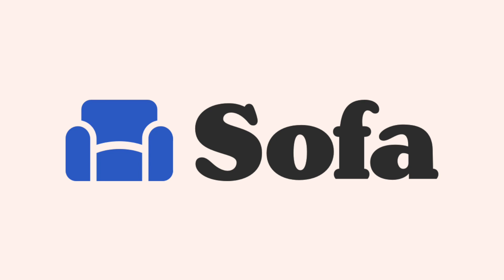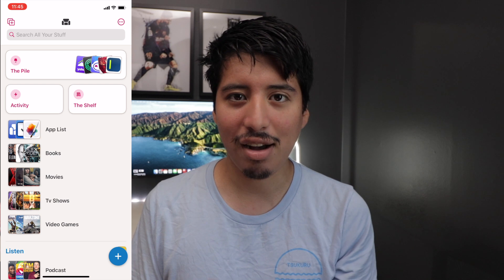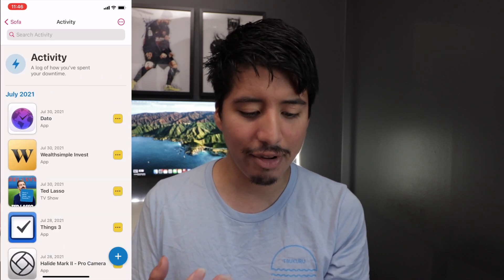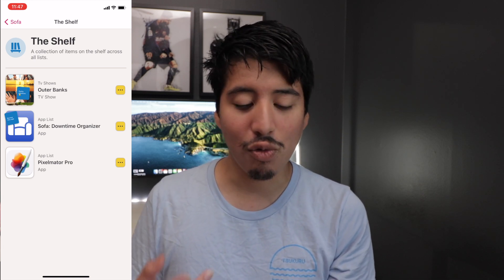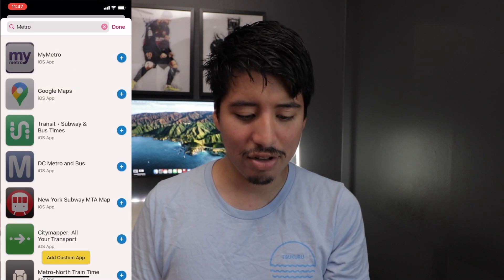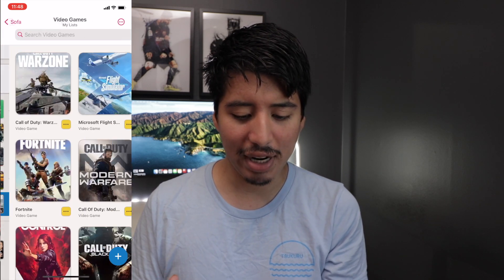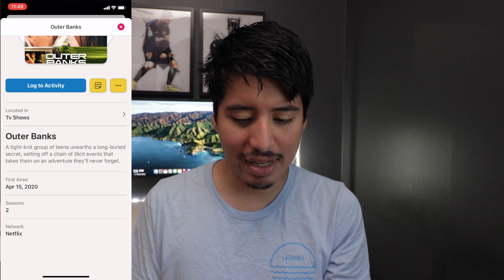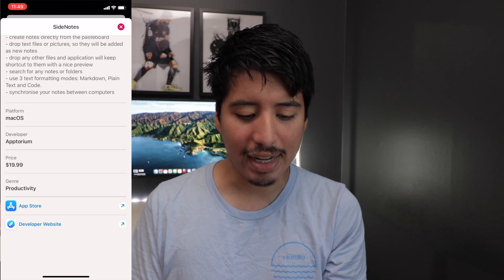3 Reasons WHY SOFA Is The Most Useful iPhone App to Track Everything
You know the feeling when you are scrolling through your phone and then...BAM! You have NO idea what you were even looking at? Yeah, that's SO frustrating! In this video, I'm going to show you how to use the SOFA app and track everything on your iPhone. You'll see why SOFA is the most useful app on earth and after watching

***My Gear***
Canon EOS 77D
Phone 11
OnePlus 6

Idaniel.net.